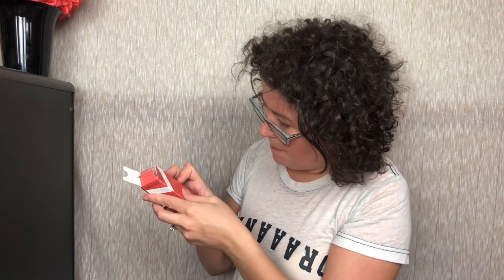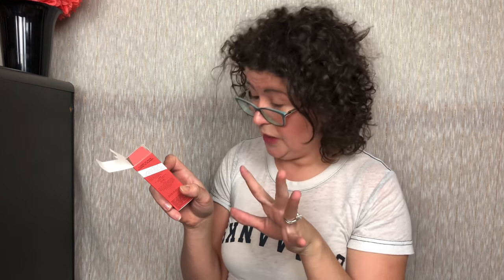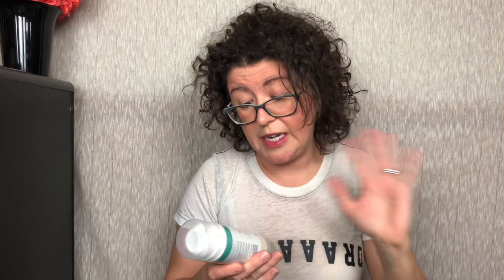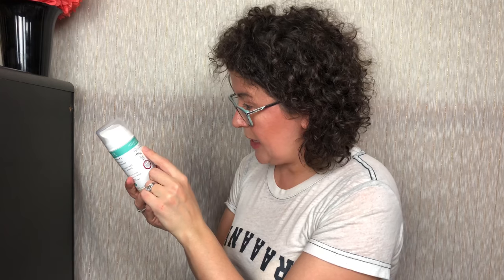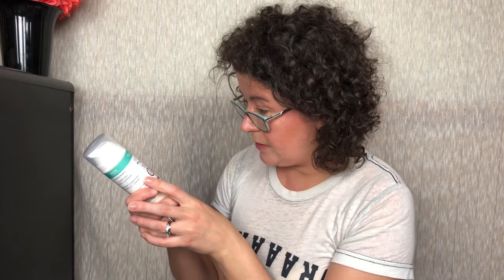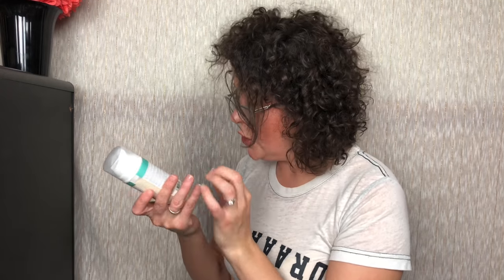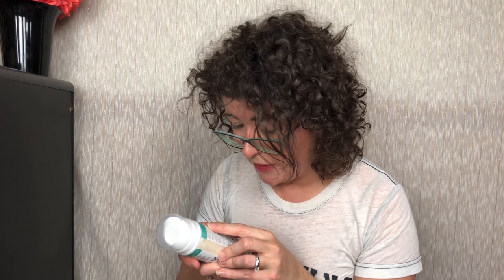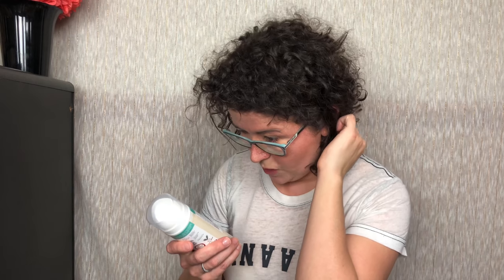REN Skincare Review - Clean Beauty and Skincare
Check out REN Clean Skincare.